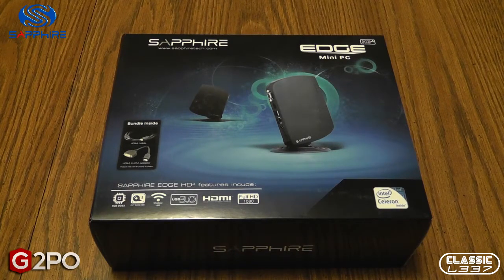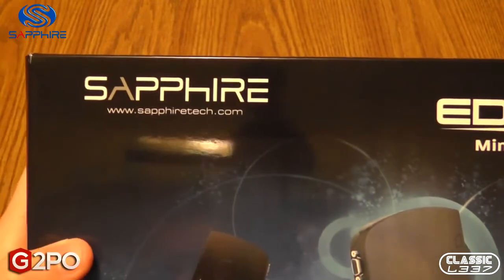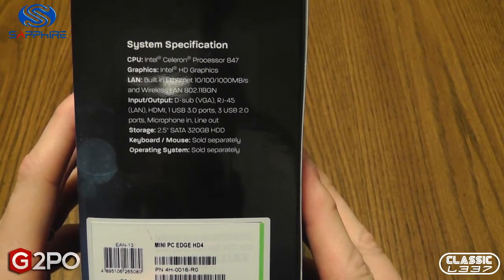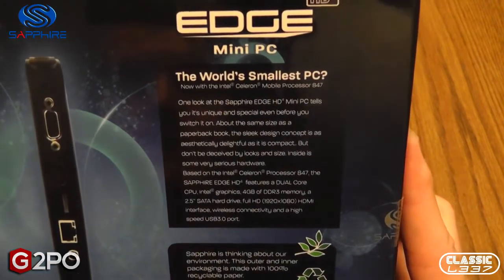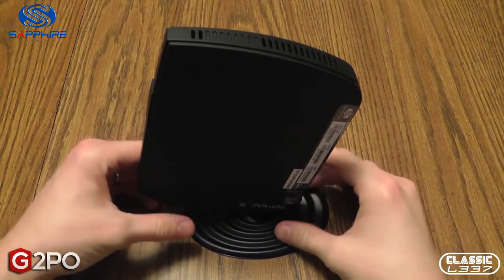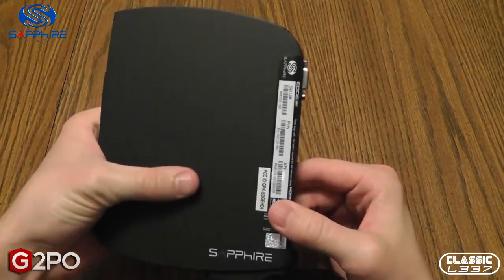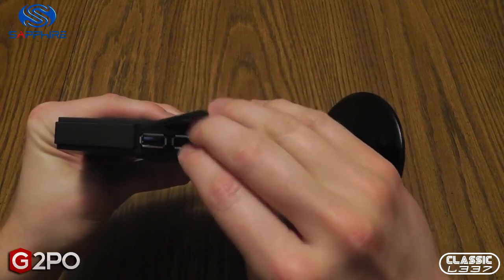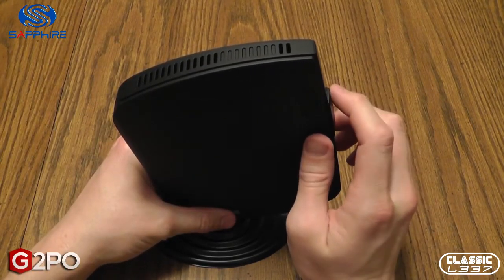Sapphire Edge HD4 Mini-PC (Unboxing)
Edge HD4 Mini-PC.  This small form factor slim PC is a powerhouse mini-pc, that ships with no OS.  You can add Ubuntu, Hackintosh, or Windows XP/7/8 to this setup, to give yourself an awesome PC to TV experience.